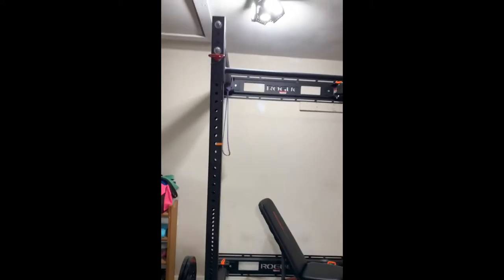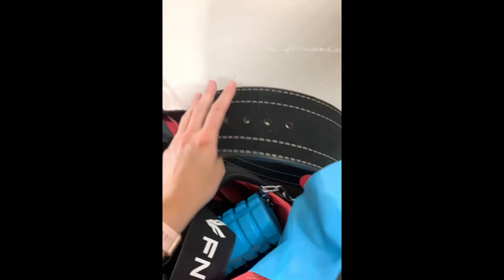Exercises for Increasing Draw Weight using our Rouge Home Gym - Compound Bow [15lbs in 6 Months]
Hope you enjoy the video. These are some upper body workouts that are targeted to helping strengthen those key muscles used to increase draw weight.

Outside of practicing with your bow, which is 100% the best way, these are some workouts I’ve done to help with increasing my draw weight.

In the last 6 months I’ve gone from 25LBS to 40LBS and it continues to get easier.

Let me know what your draw weight is and some key things you do to increase your weight in the comments!!

Full workout starts at 3minutes.